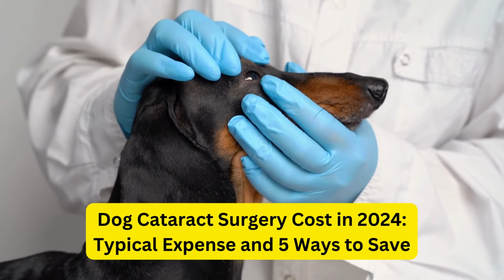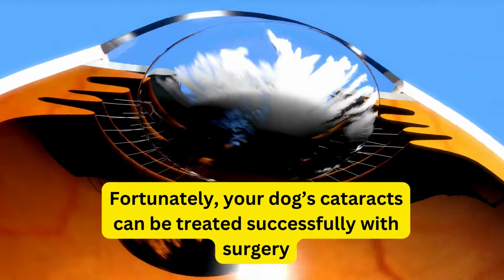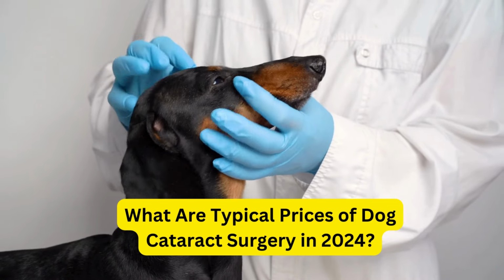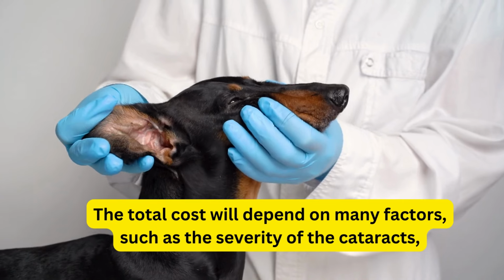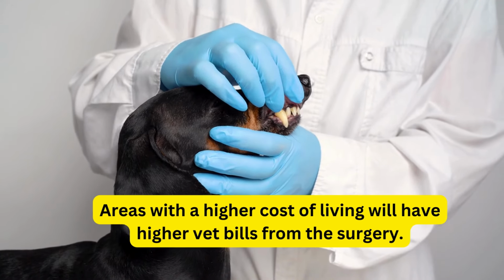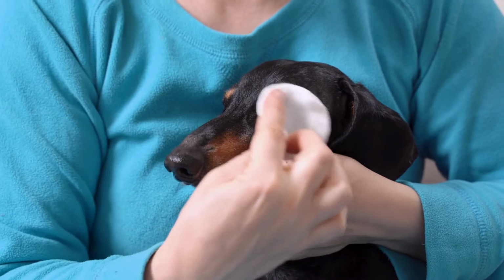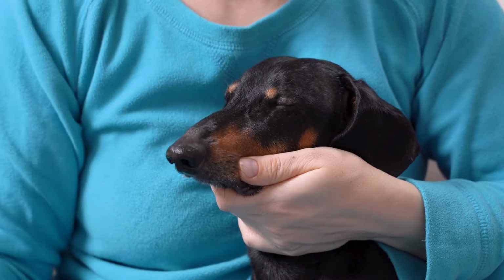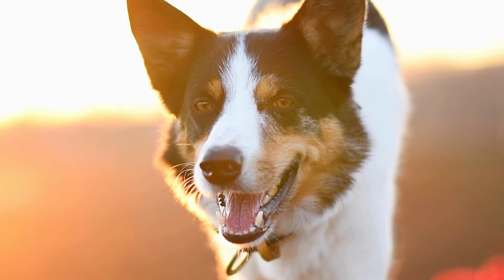What Are Typical Prices of Dog Cataract Surgery in 2024? | Animal world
Welcome to Animal World!  Our mission is to provide a relaxing experience to our viewers with content that focuses on the natural beauty,  animal's life that our world provides.  I believe you will enjoy while watching my videos.

Thanks for visiting Animal World!